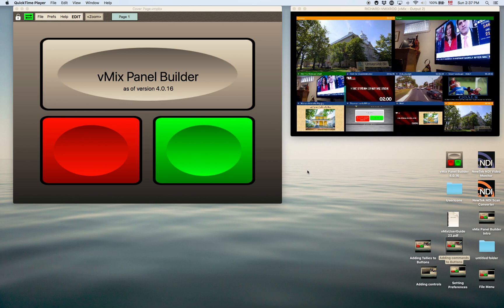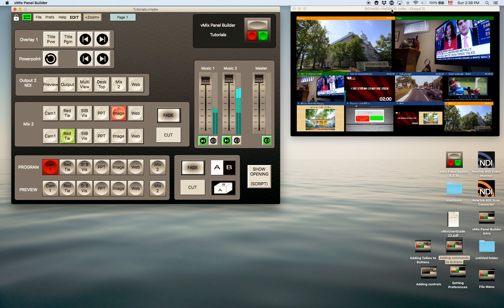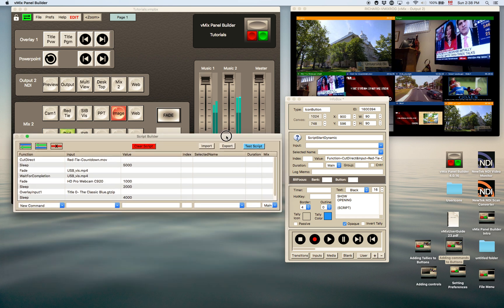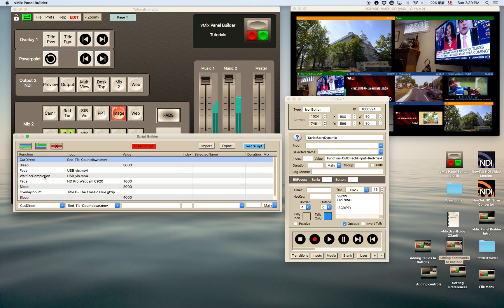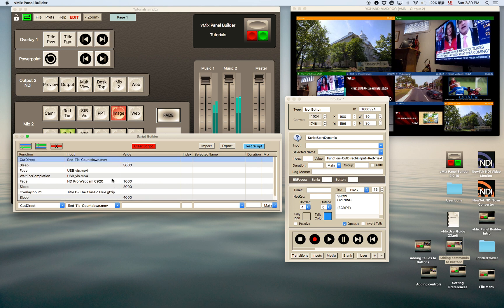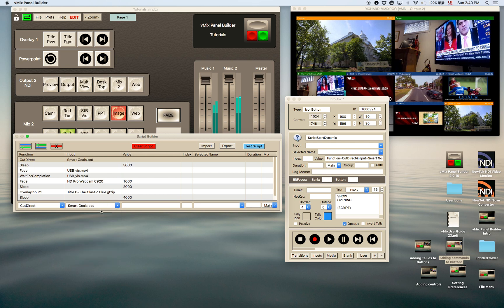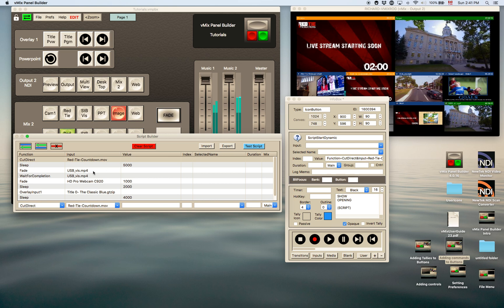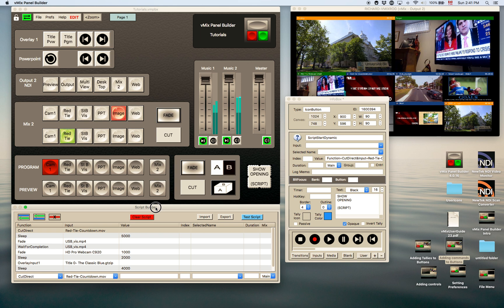Adding Scripts to Buttons